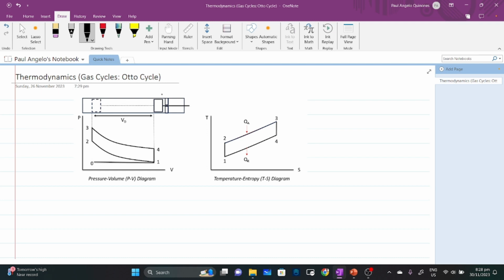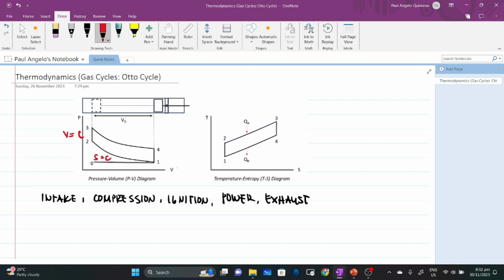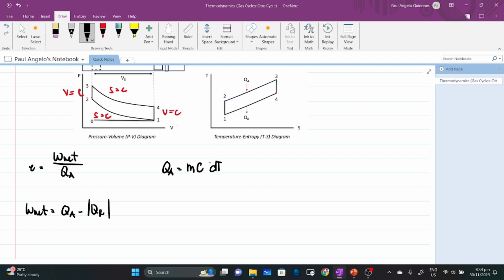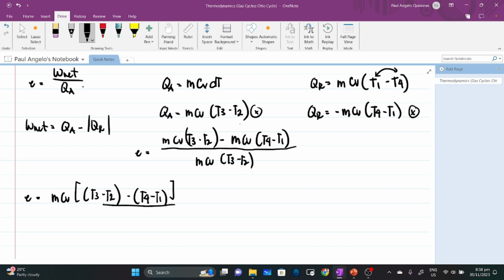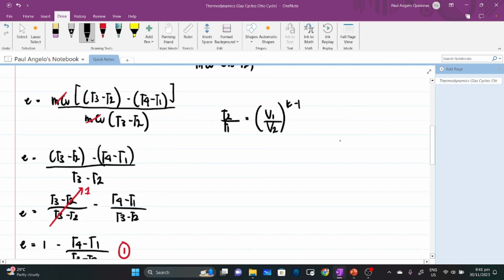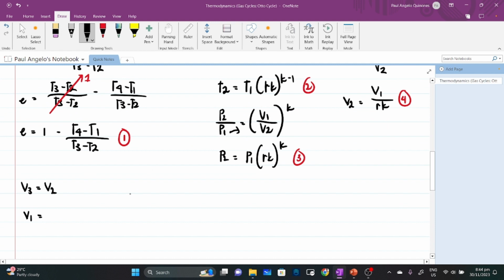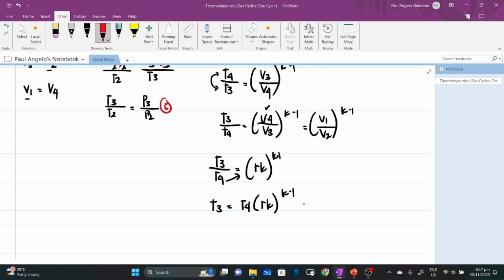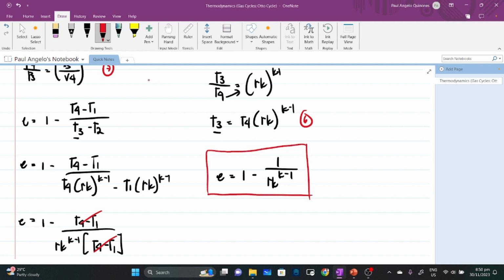Derivation of Equations in Otto Cycle